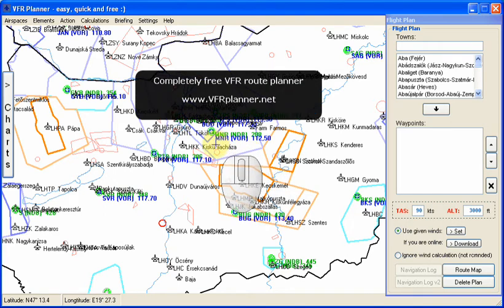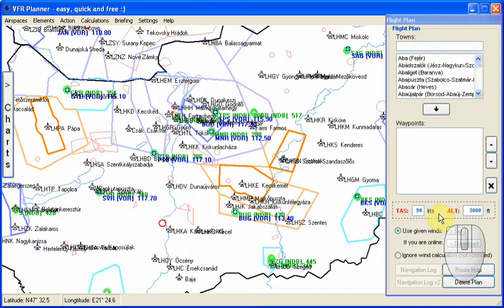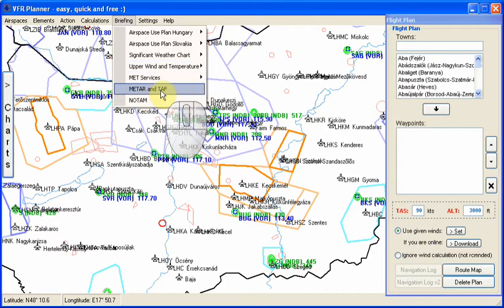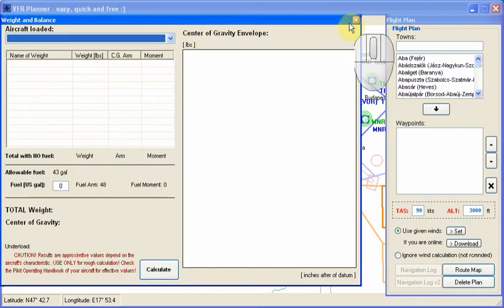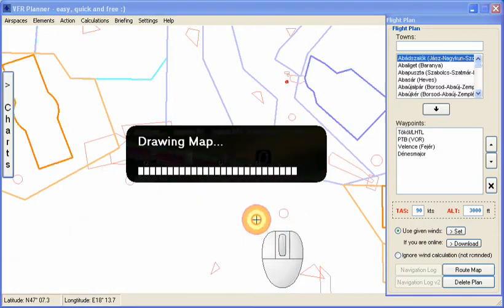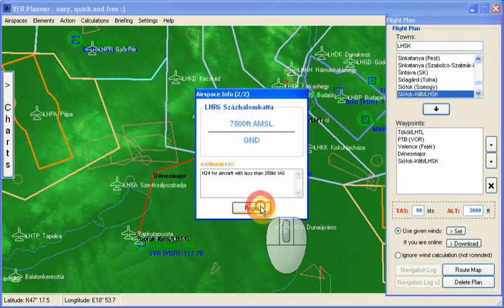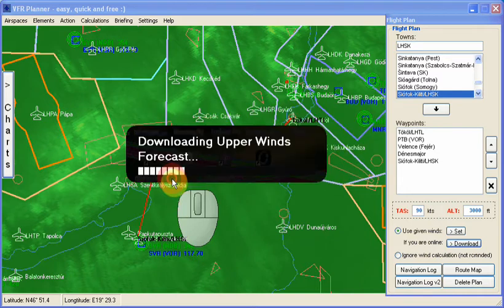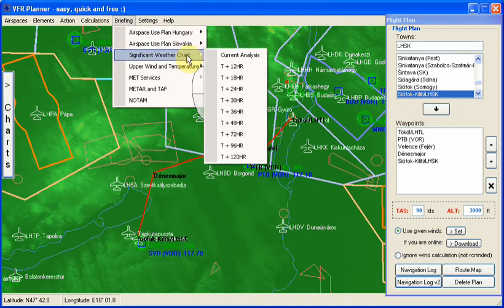VFR Planner tutorial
VFR Planner demonstration and quick start tutorial. Completely free flight planner tool.